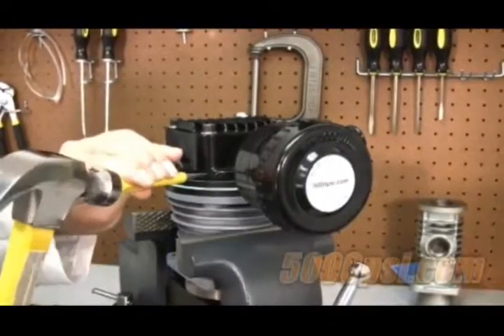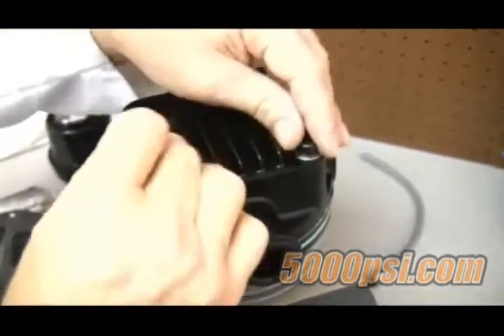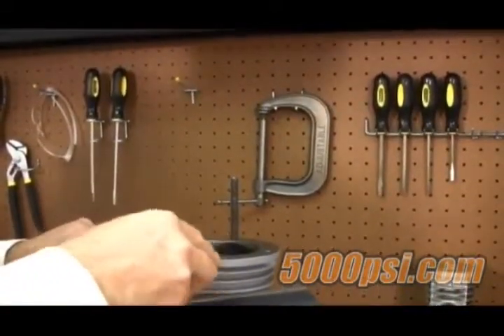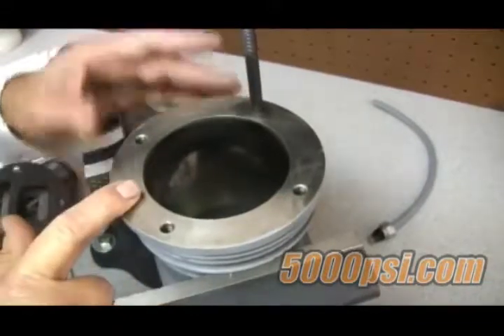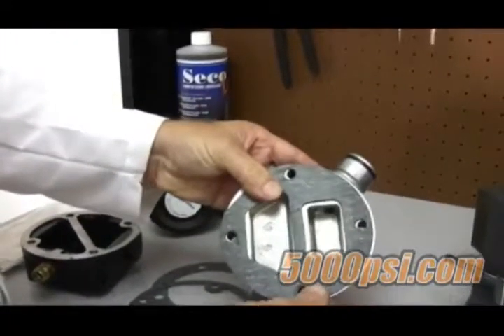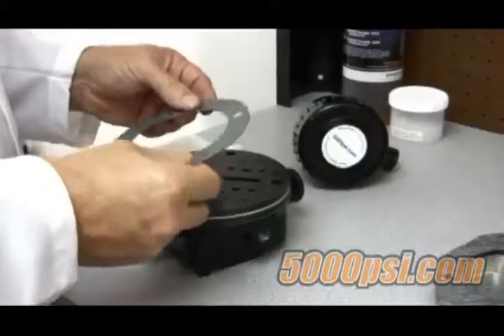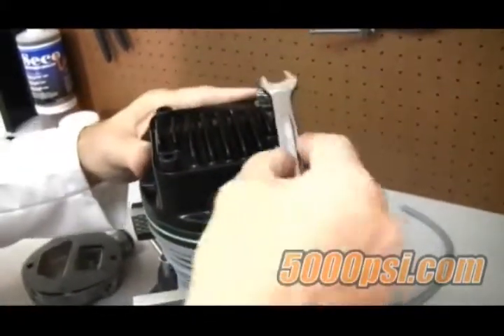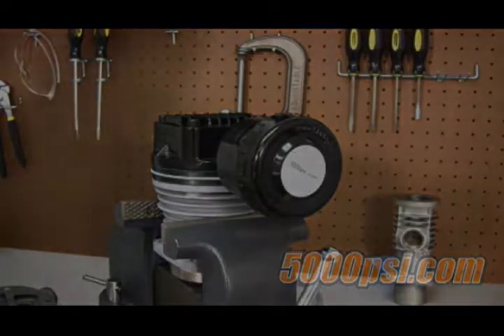Reed Valve on 1st Stage: Remove and Replace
Detailed instructional video on the removal and replacement of a reed valve on first stage for compressors.